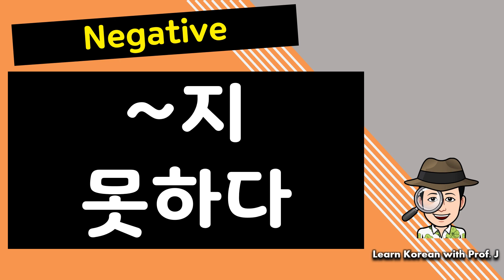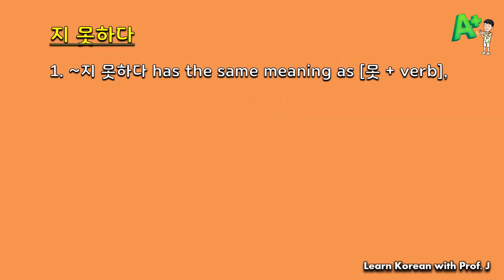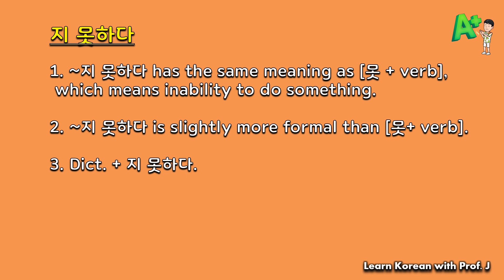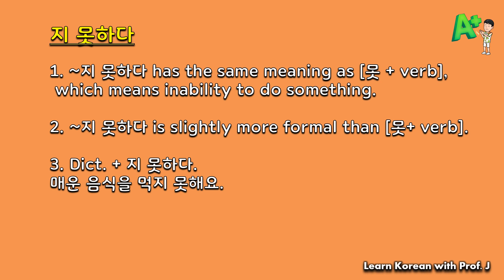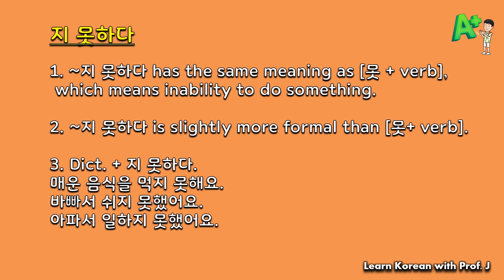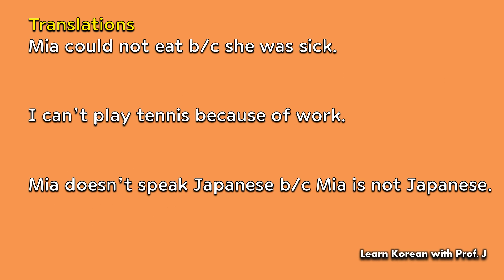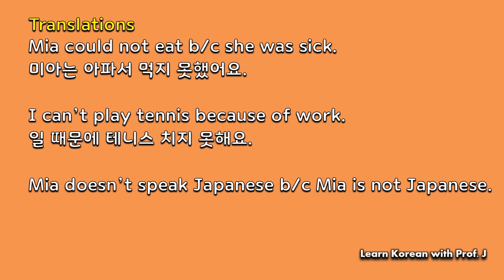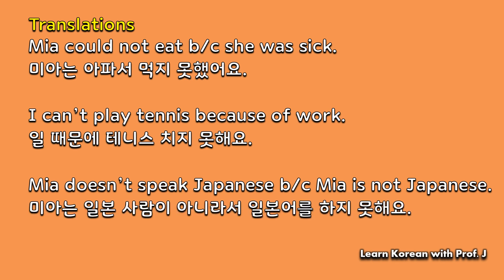Can't ~지 못하다